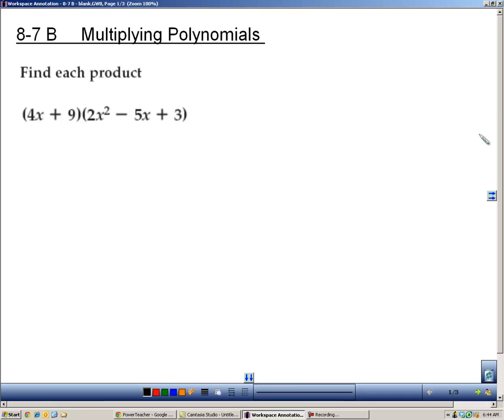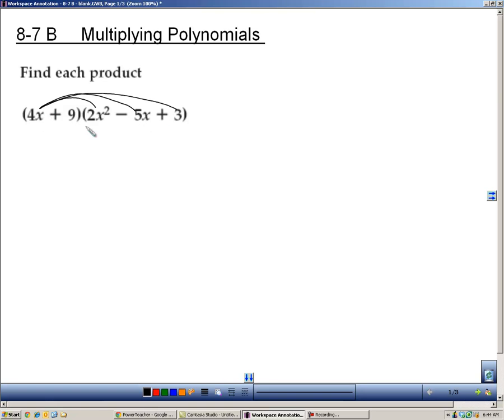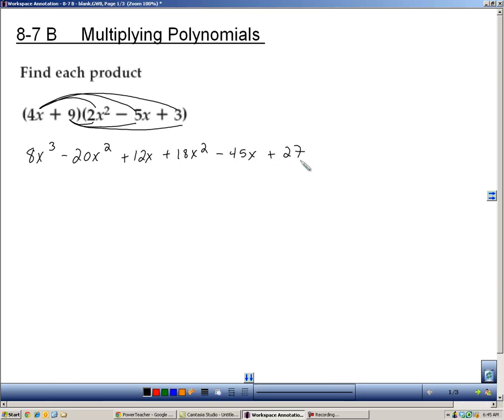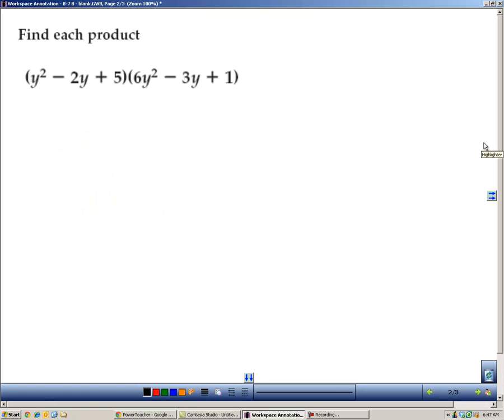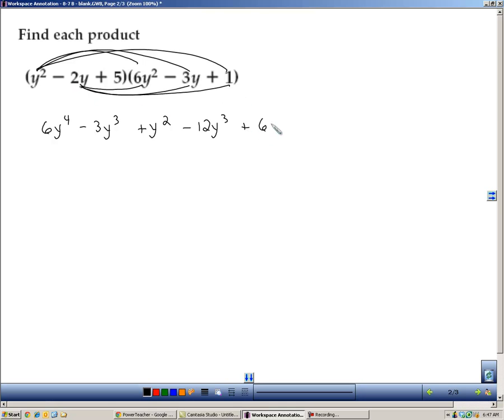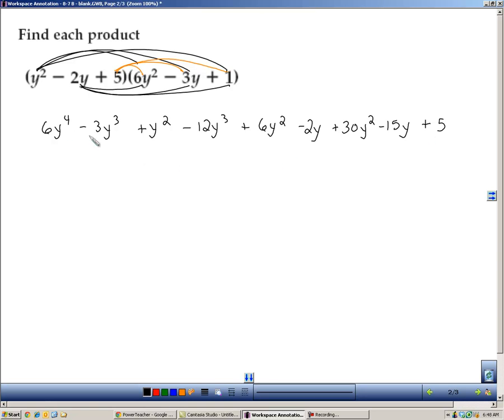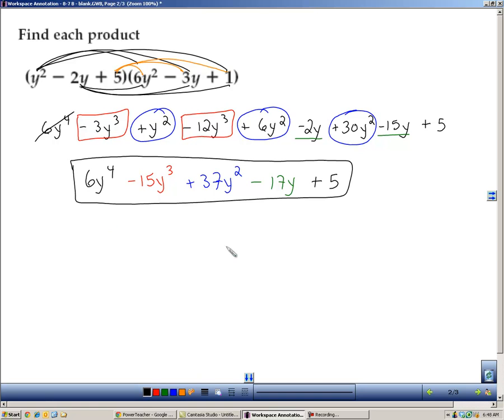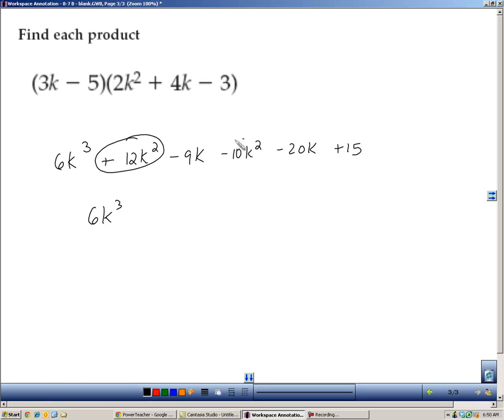Section 8 7 B Multiply Polynomials